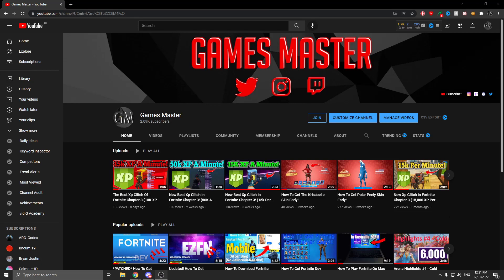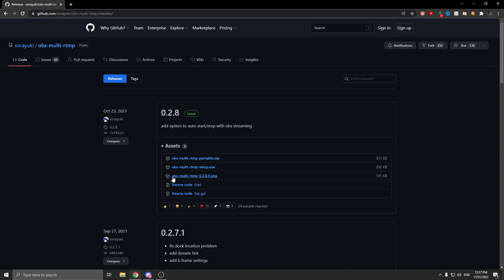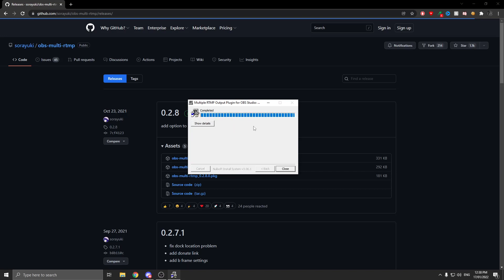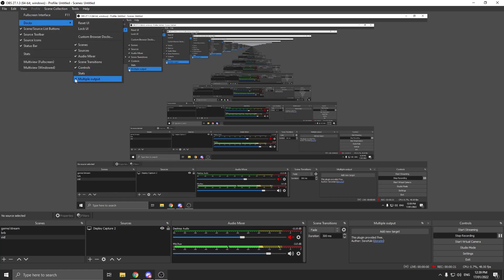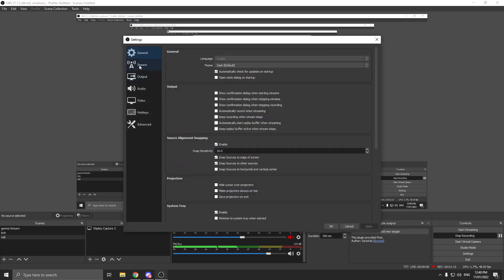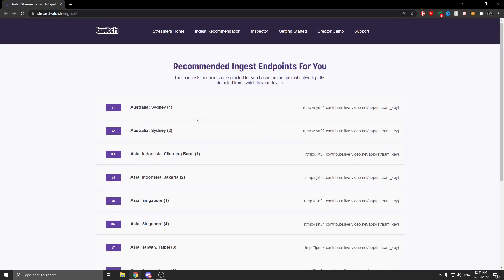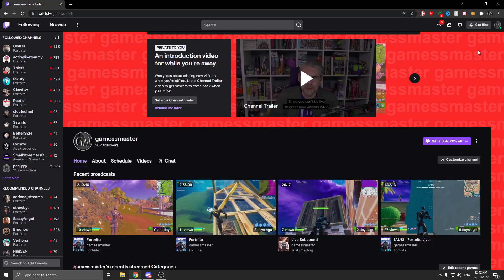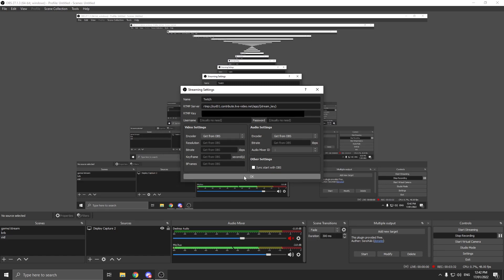How To Stream On Multiple Platforms On OBS In 2022! (For Free!)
Make sure to like and susbscribe, my goal is to hit 2.5k by the end of 2022!